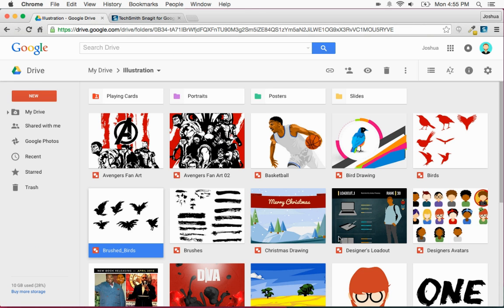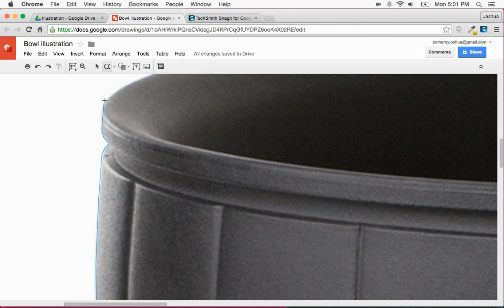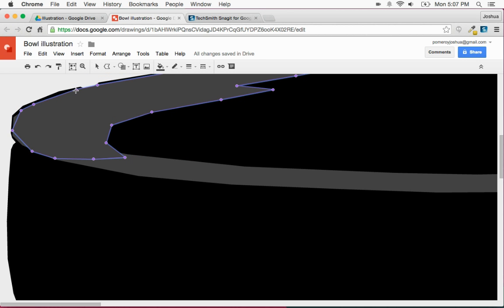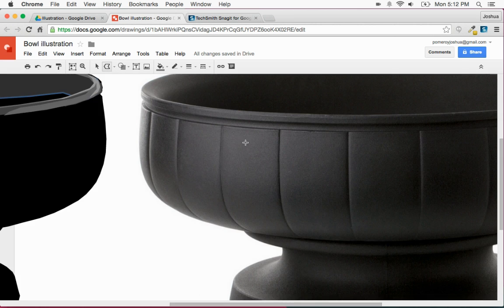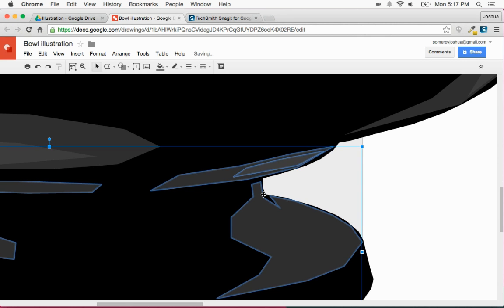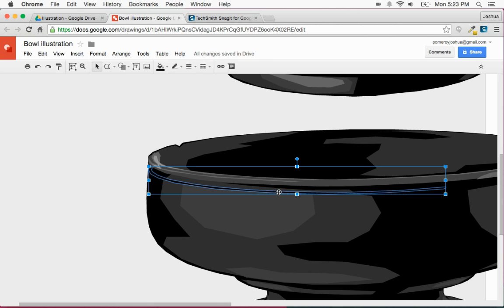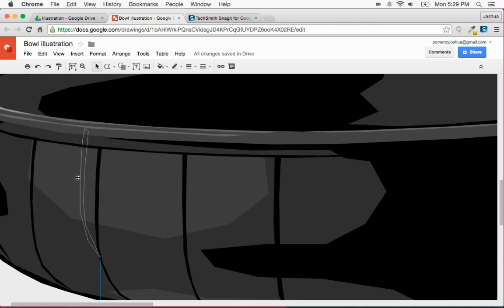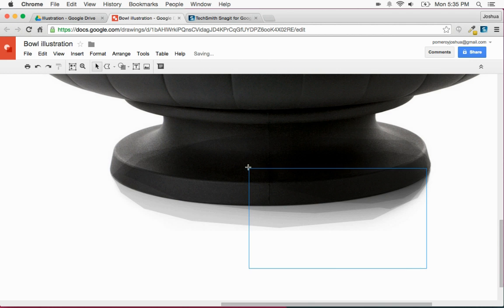Step-by-step Illustration Process in Google Drawings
This video is a LIVE step-by-step process of my techniques and tools used to do the style of illustrations you may have seen around the web. I've chosen a simple object (a bowl) that has some fancy detail to show how you can use photos as reference for several levels of detail and difficulty.